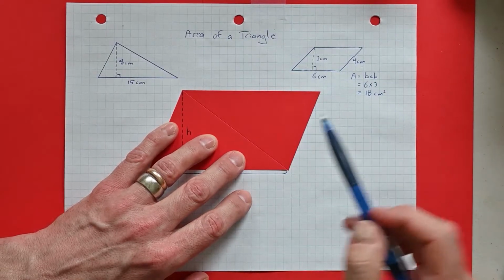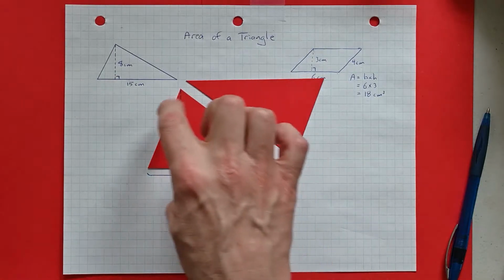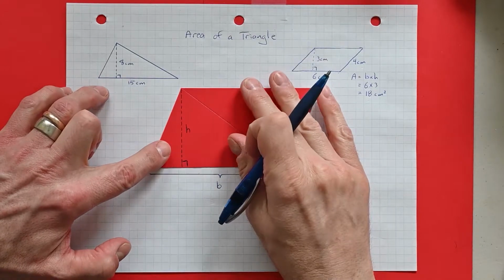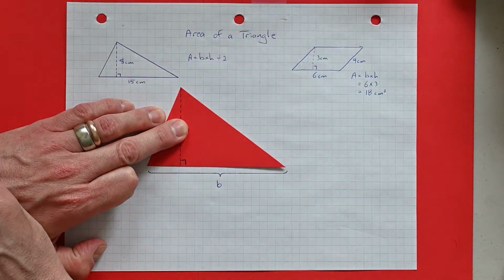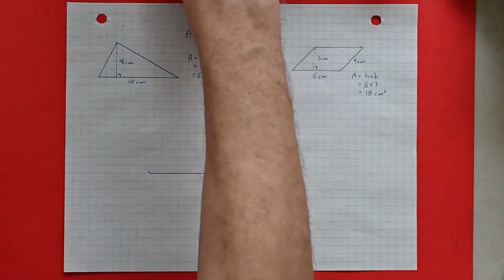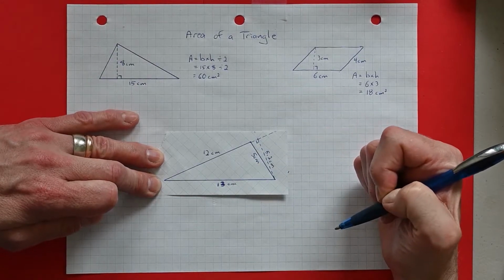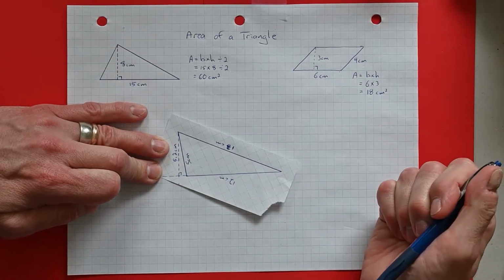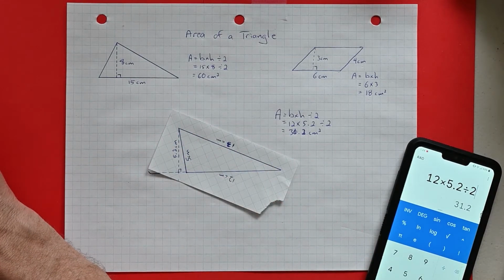Area Triangle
Learn how to find the area of any triangle.